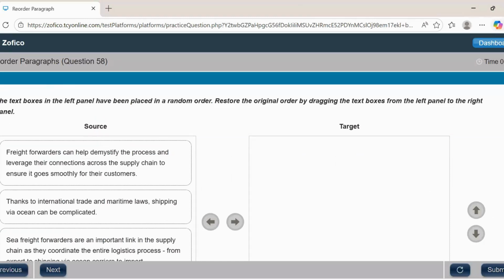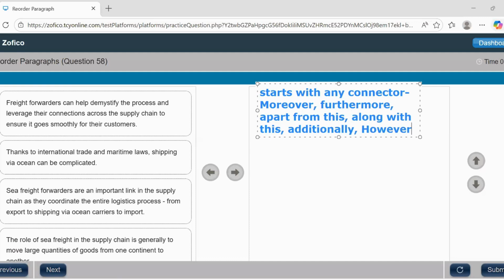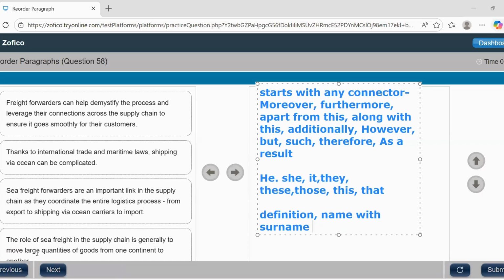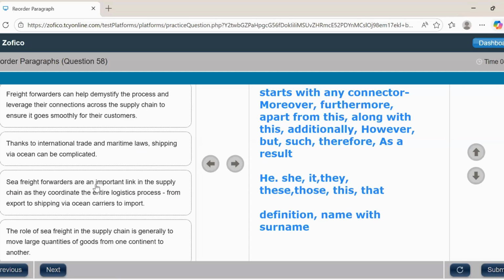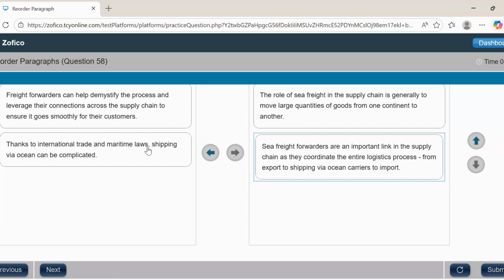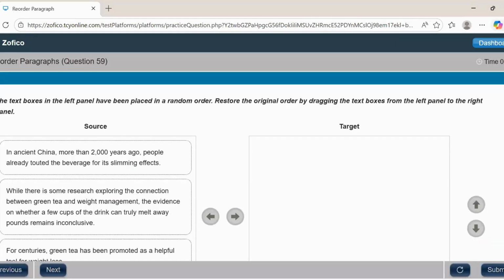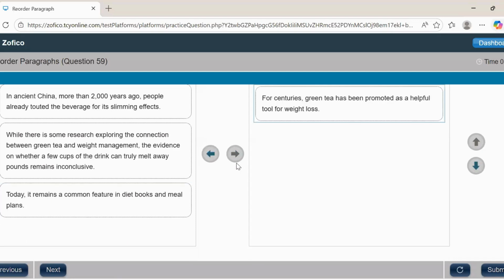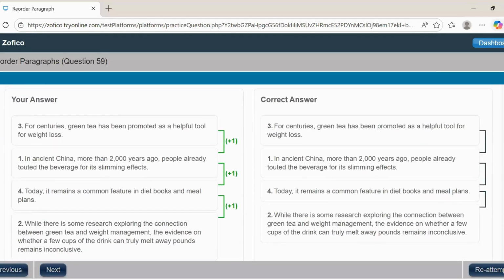The only video you need for PTE Reorder paragraph | READING MODULE | 2026 STRATEGY